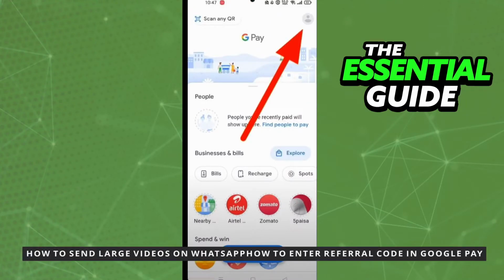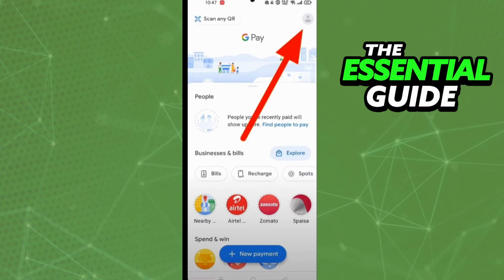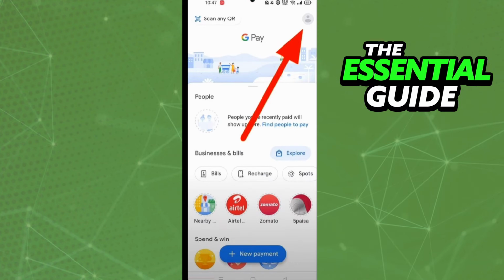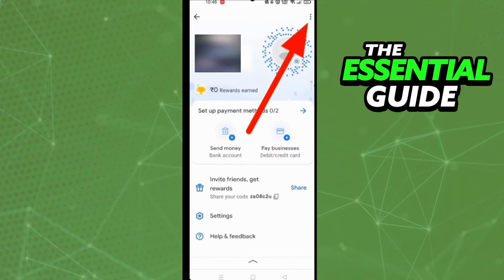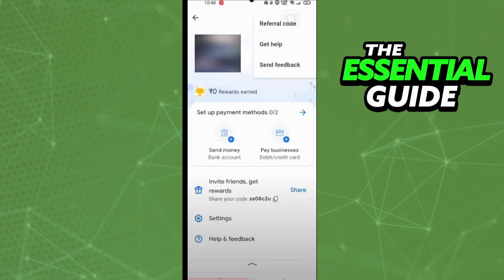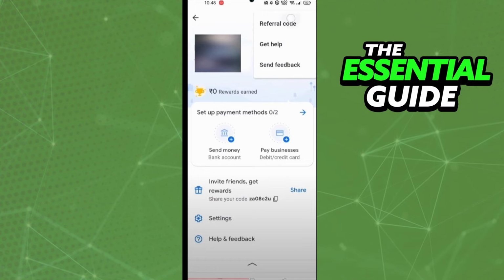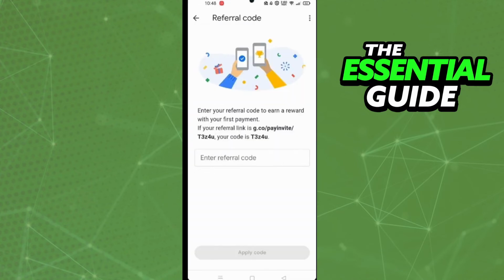How To Enter Referral Code In Google Pay 2022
In this video I will show you how to enter referral code in google pay 2022.

I hope I have helped you with the video!